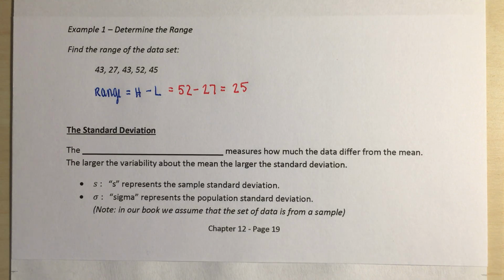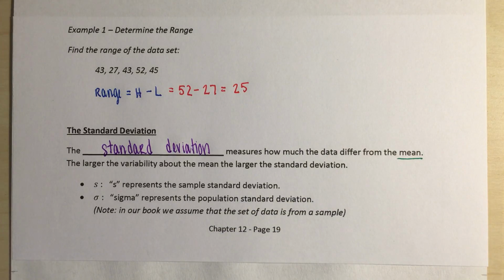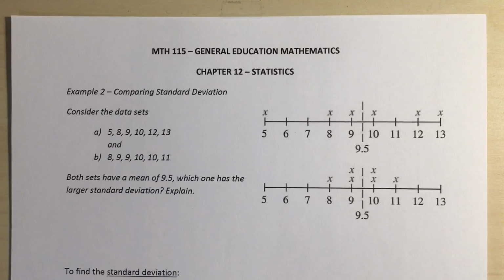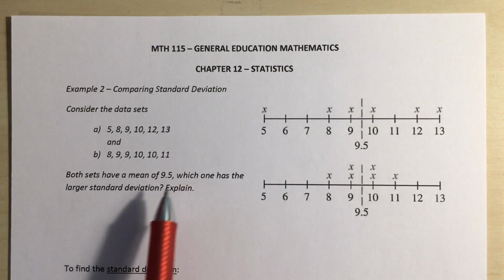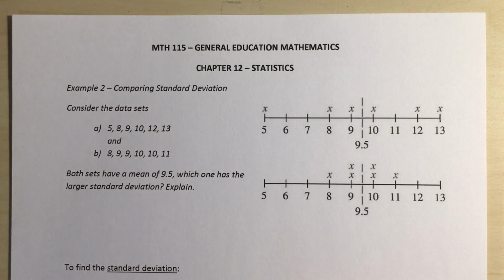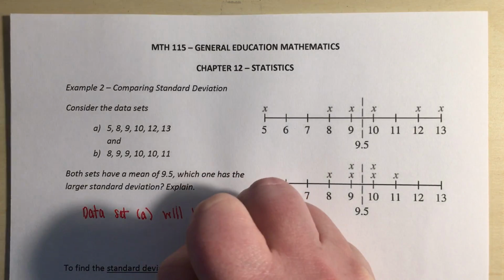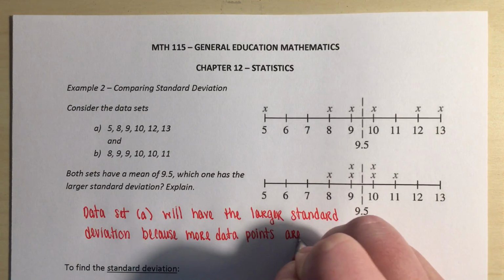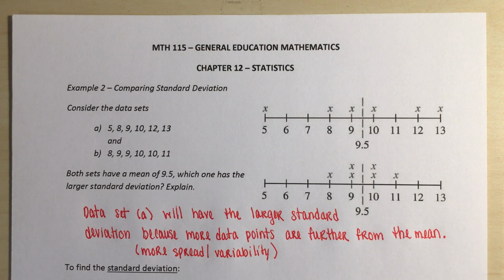Math 115 - Section 12.4: Measures of Dispersion - Standard Deviation